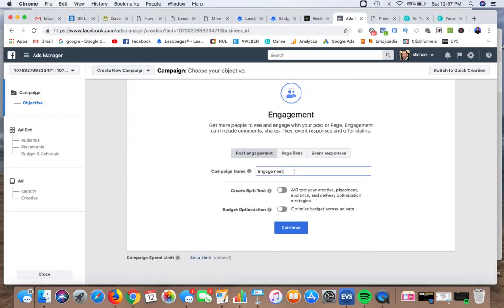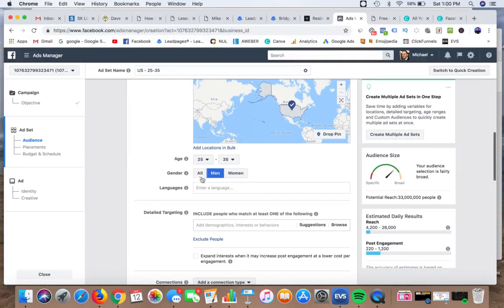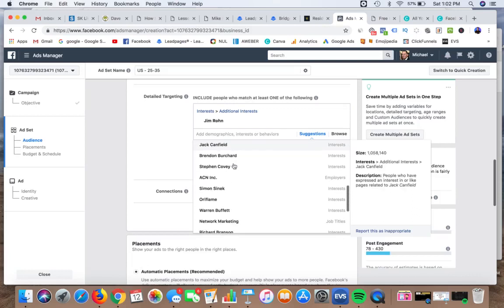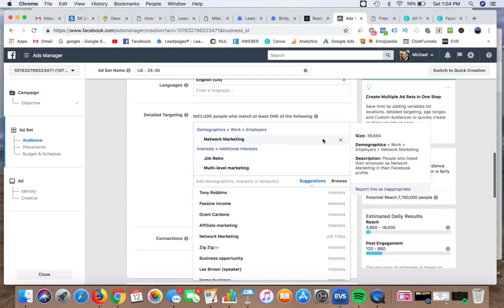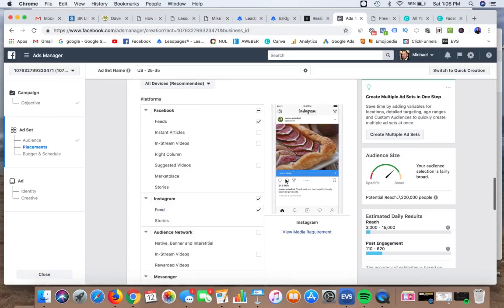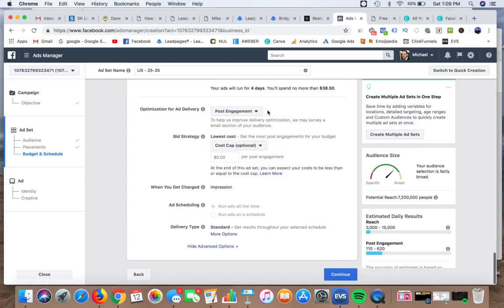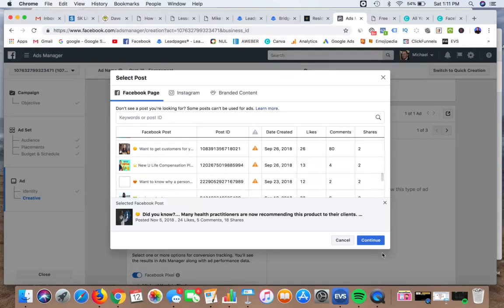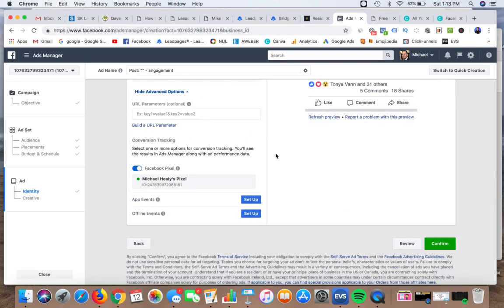Facebook Post Engagement Ads